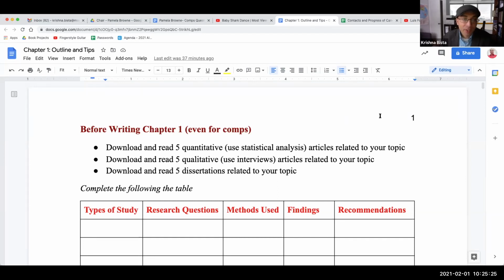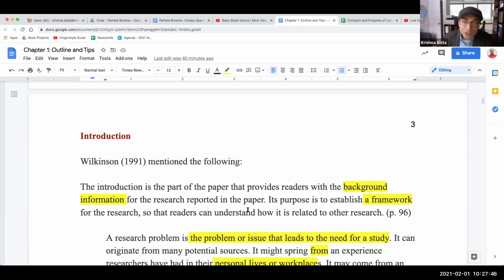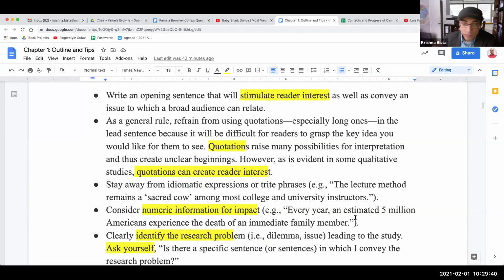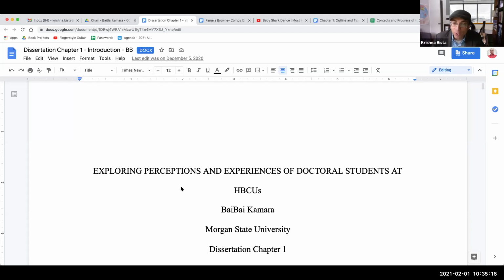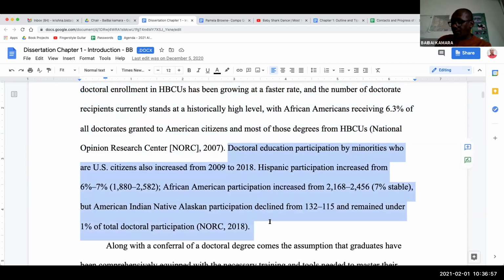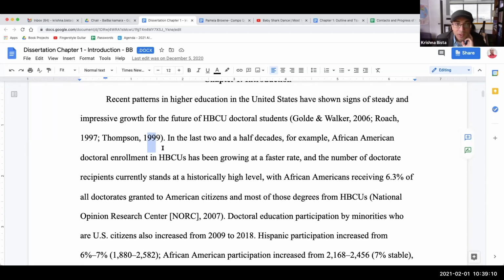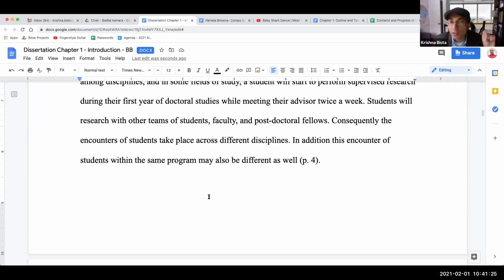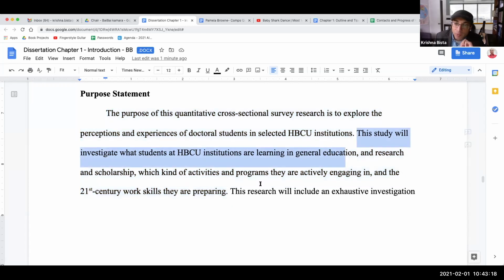How to craft "Introduction/Overview" section of dissertation